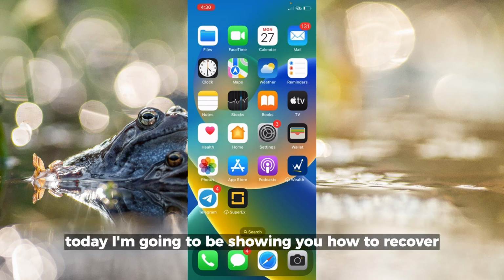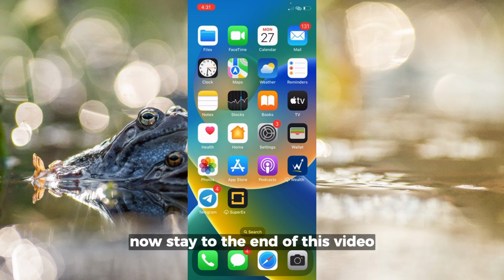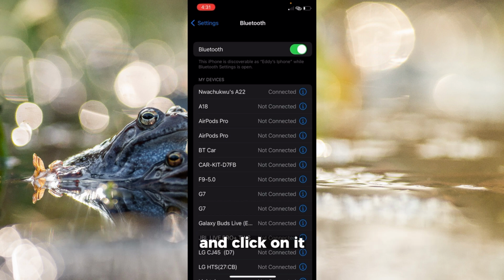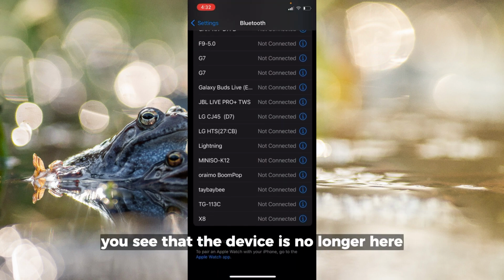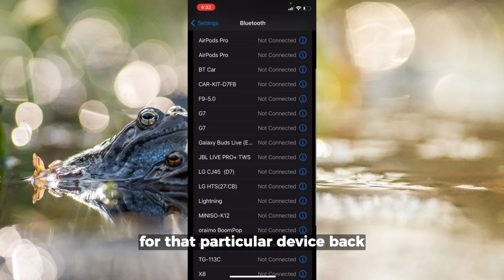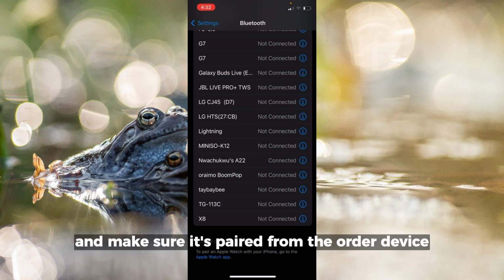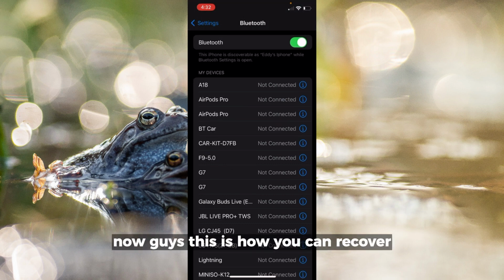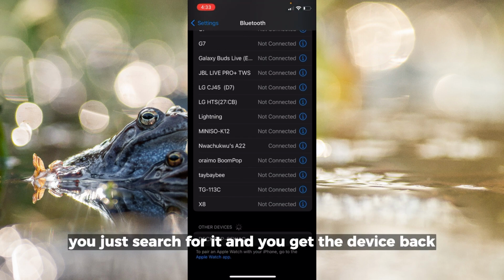How To Recover Forgotten Bluetooth Device On iPhone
Have you ever had trouble connecting to a Bluetooth device on your iPhone because you forgot the device? Don't worry, we've got you covered. In this video, we'll show you how to recover a forgotten Bluetooth device on your iPhone quickly and easily.

Our expert tips and tricks will guide you through the process of locating and connecting to a previously paired device that you may have forgotten. Whether you're trying to connect to a Bluetooth speaker, headphones, or any other device, we'll help you get it done in no time.

So, watch this video and learn how to recover a forgotten Bluetooth device on your iPhone today!